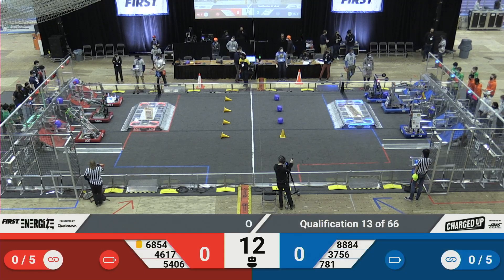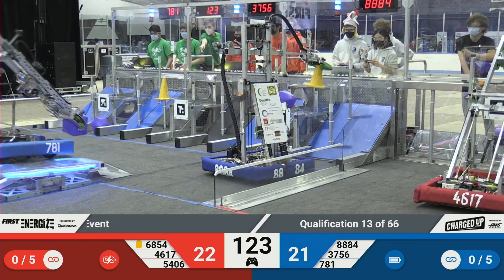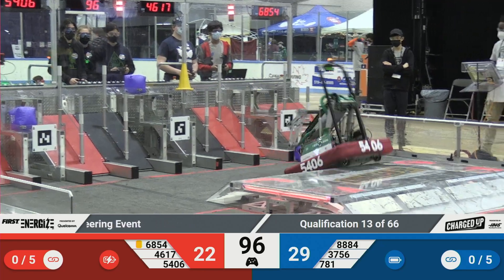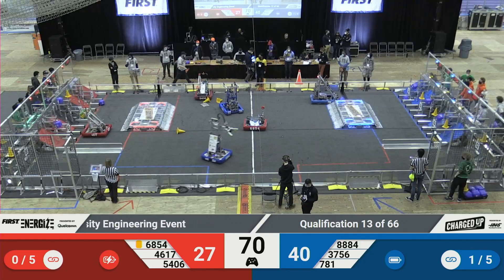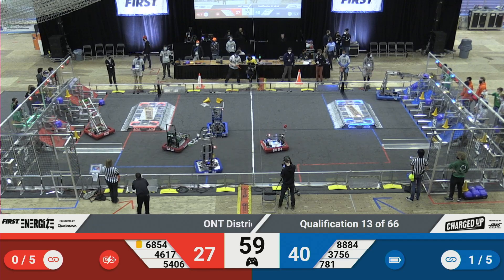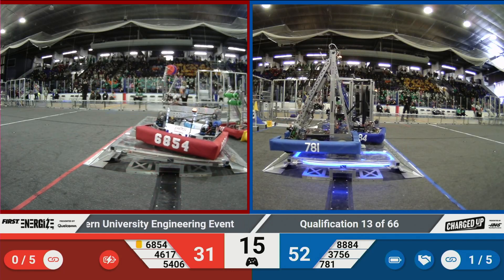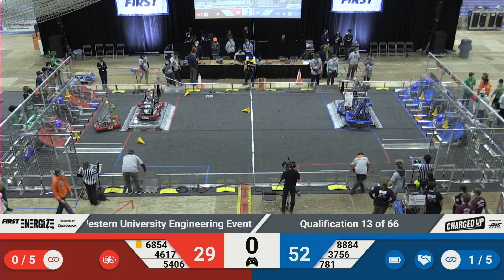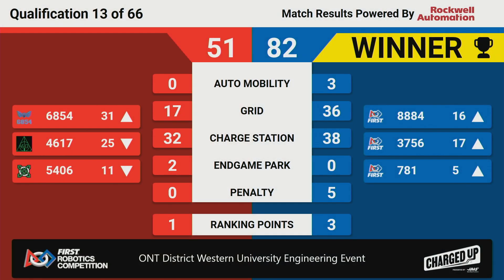Qualification 13 - 2023 ONT District Western University Engineering Event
2023 ONT District Western University Engineering Event
Qualification 13